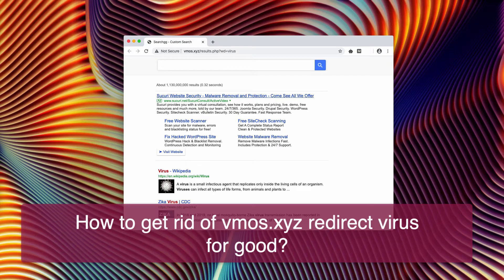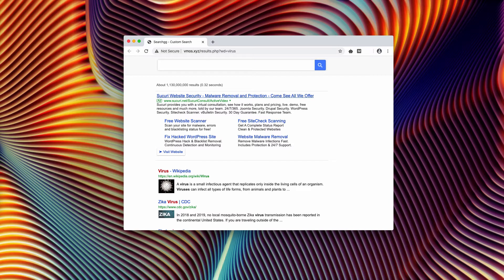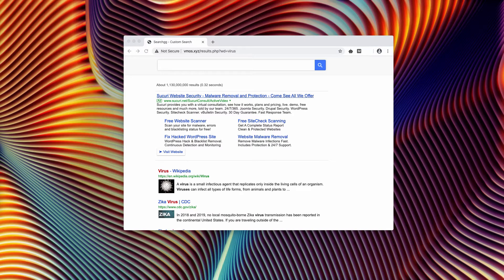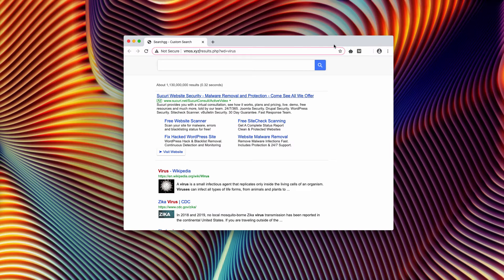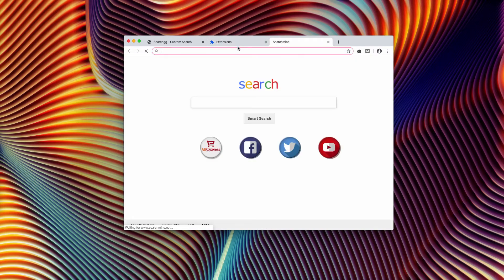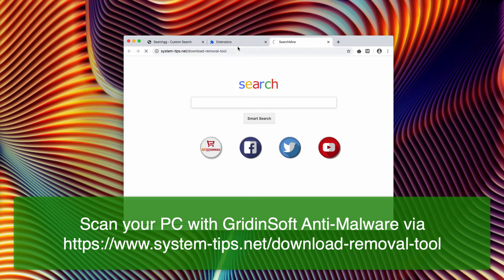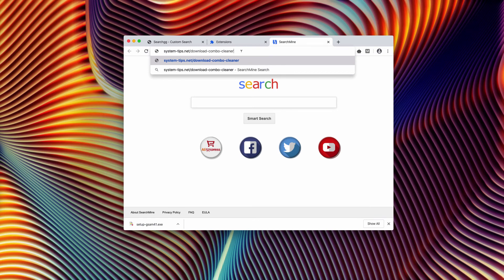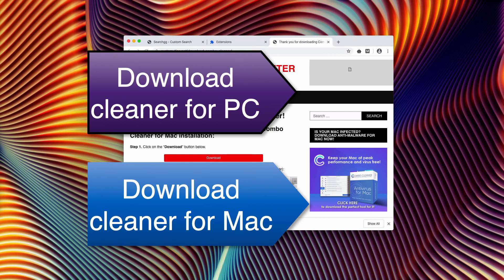Vmos.xyz redirect virus removal instructions.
To fix your computer and your browser from vmos.xyz problem, download one of these two recommended applications using these links:
1. GridinSoft Anti-Malware for PC
2. Combo Cleaner for Mac
Vmos.xyz is also known under the name of the Searchgg Custom Search, which is a pseudo search engine that is not able to provide you with decent search results.